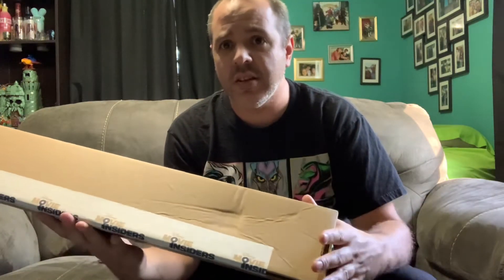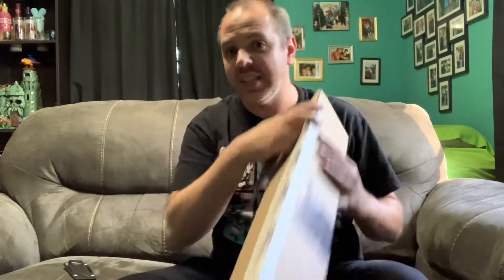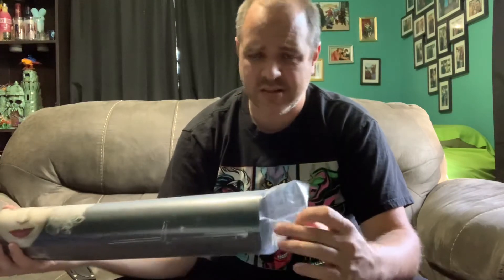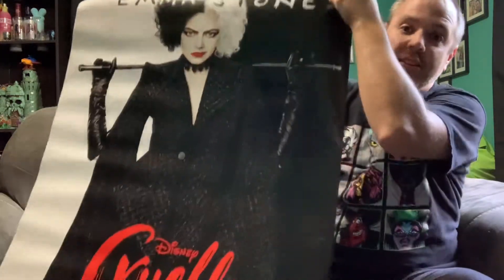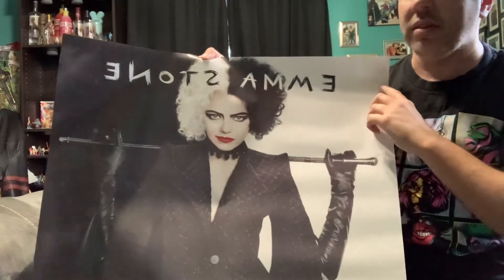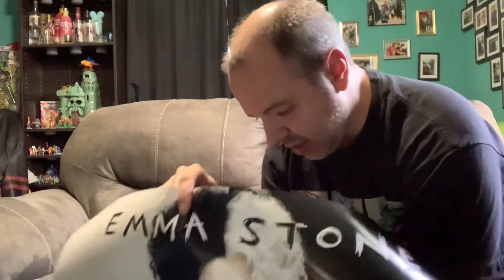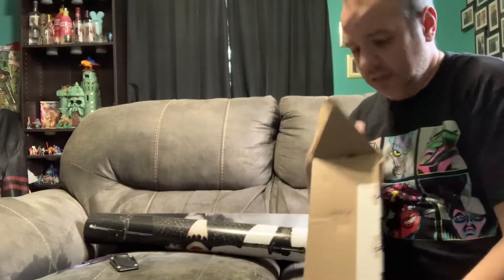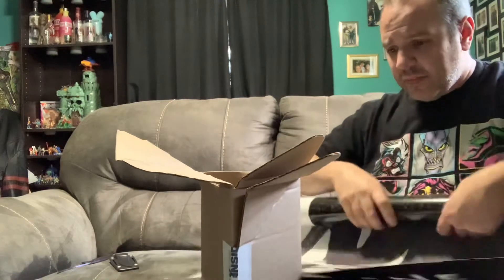Disney insiders: Cruella one sheet unboxing